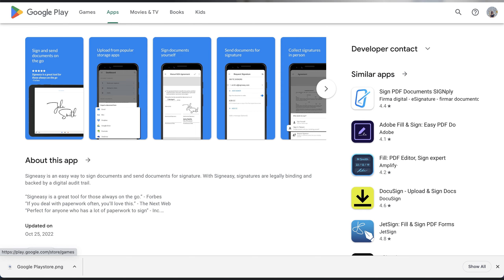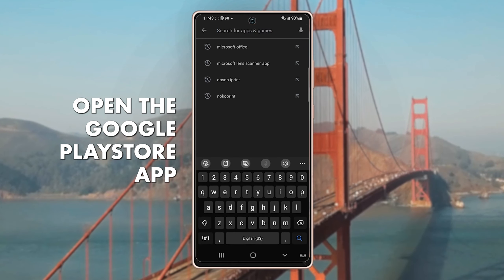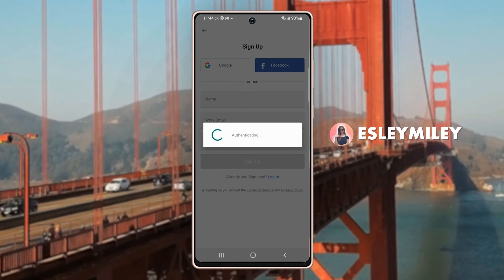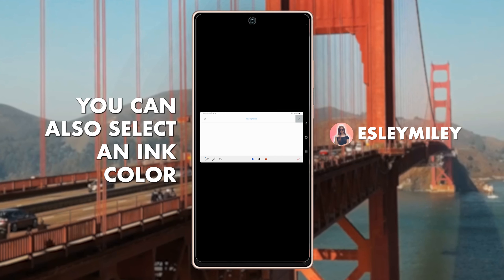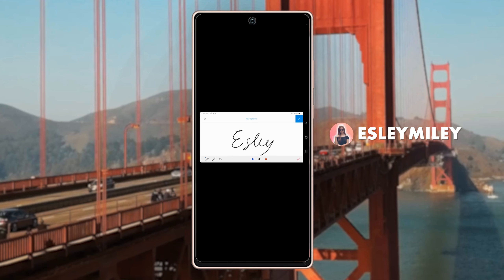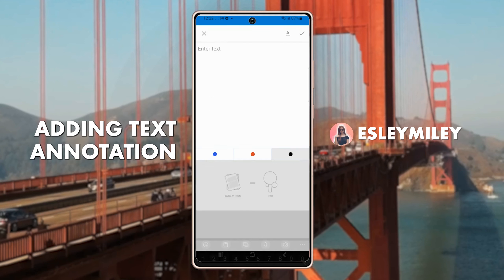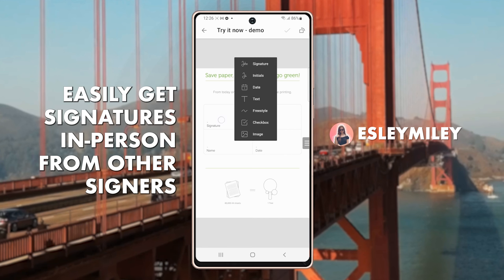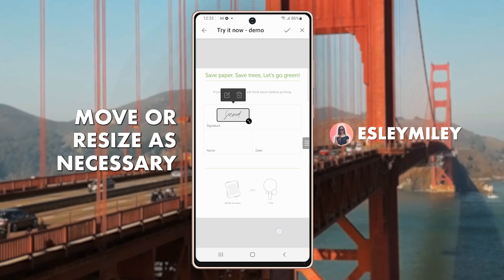How to Create E-Signatures and Sign Documents on Your Phone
A very easy way to create e-signatures and sign documents wherever you are. Today I'll show how convenient SignEasy is to use.

In this video, we're going to show you how to create e-signatures and sign documents on your phone. This is a great way to keep your work and personal life separate, and it's very easy to do!

By using e-signatures and signing documents on your phone, you'll be able to stay more organized and keep your work and personal life separate. This is a great way to stay safe and protect your information! We'll show you how to do it in this video, and you'll be able to use it on your phone in no time!

You'll also be able to sign documents, emails, and even contracts on your phone with the confidence that your information is safe and secure.

With SignEasy, you can quickly and easily sign and share documents using your iPhone. SignEasy allows you to create and add your electronic signature to documents along with other information like date, name, initials, check boxes, and images like your company logo. You can import any document from an email attachment. Any document can be signed quickly, then sent via email or saved to a cloud storage account. A Touch ID security feature is also included with SignEasy on the iPhone to protect your signature.

The electronic signature solution from SignEasy eliminates paperwork headaches and enables quicker business growth. to learn more about SignEasy.